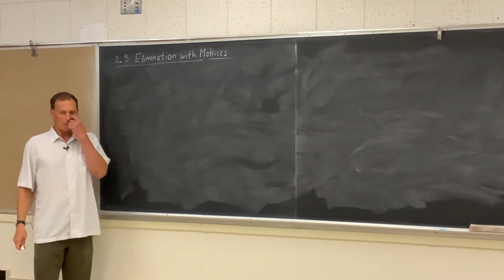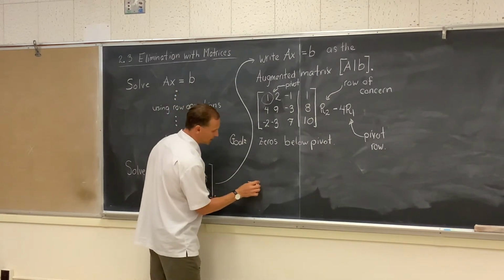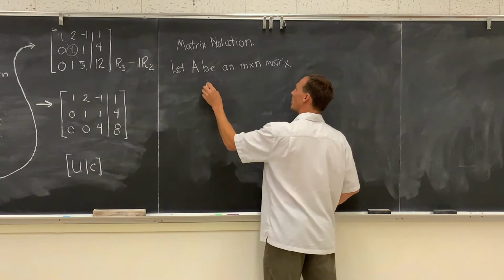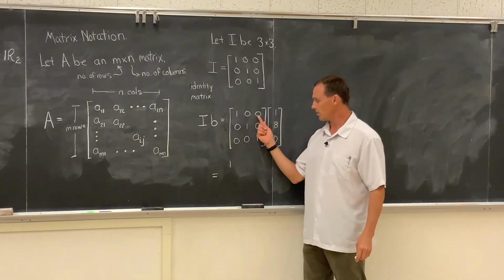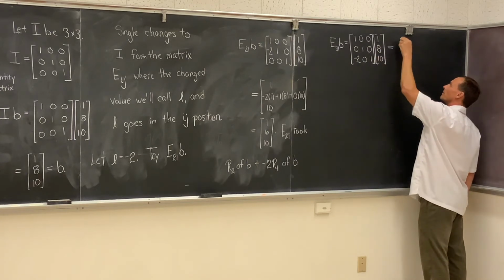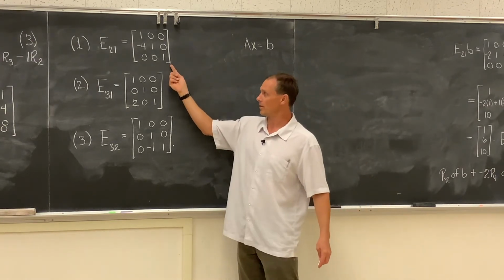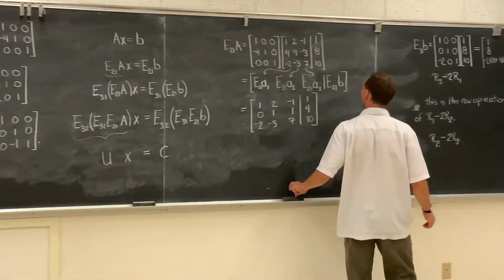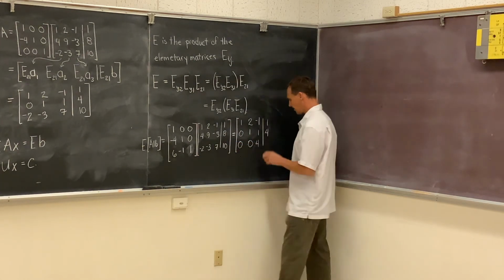2 3 Elimination Using Matrices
Row operations used to solve system of equations are encoded as matrix multiplication.